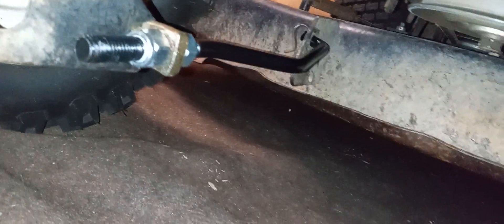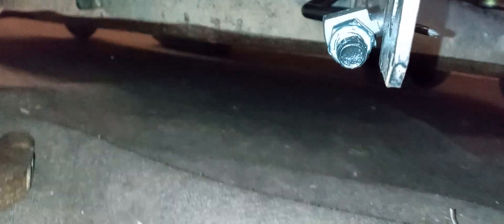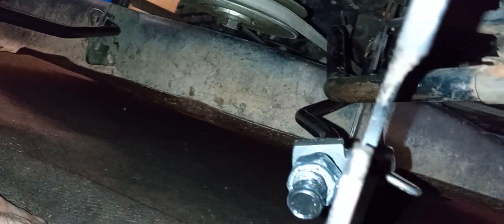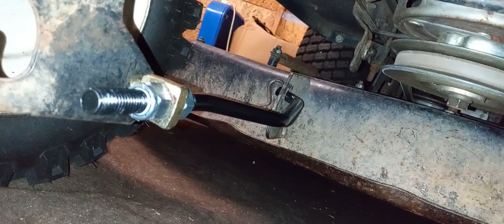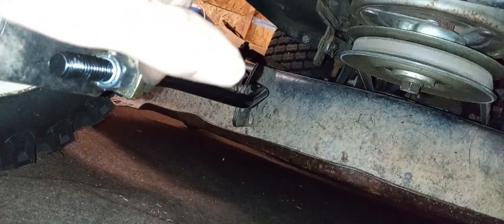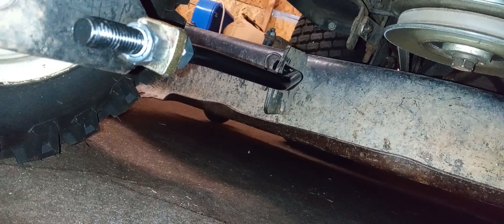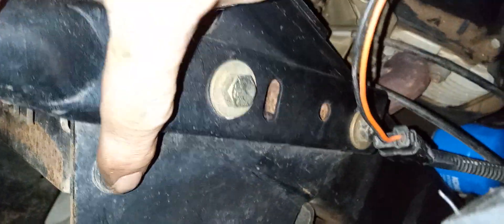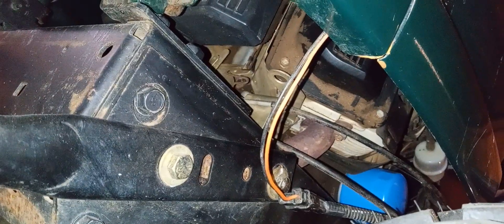front mower Pan support brackets are installed on the craftsman gt tractor